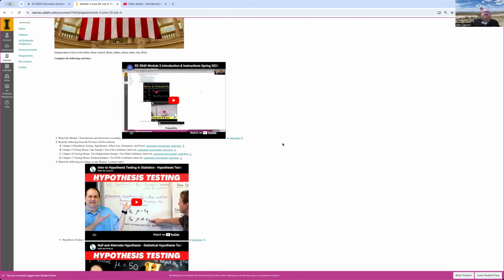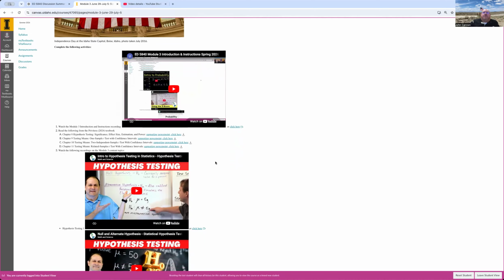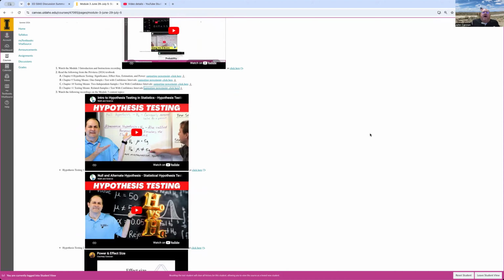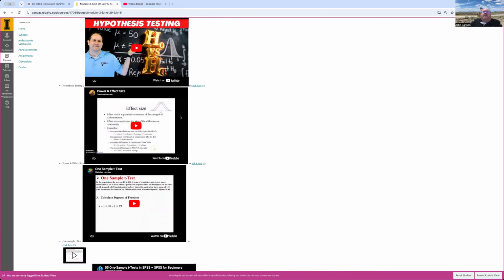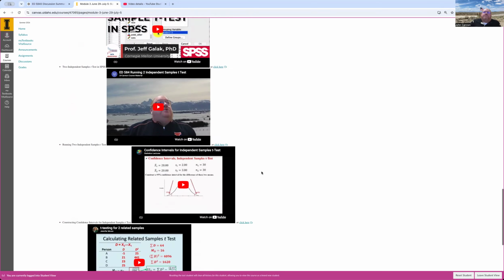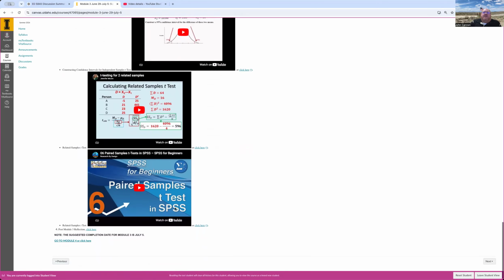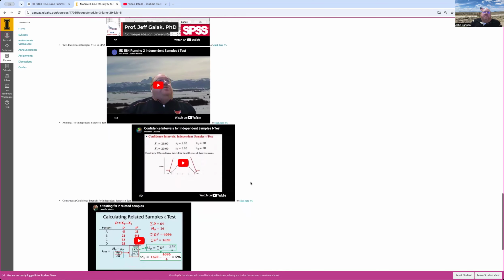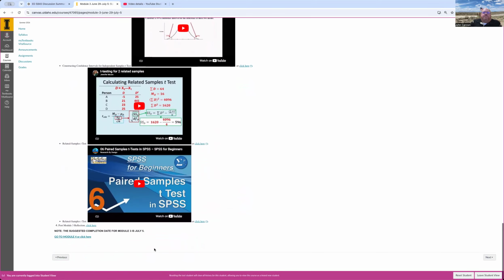ED 5840 Module 3 Introduction & Instructions Summer 2026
Dr. Cannon's introduction and instructions for ED 5840 Module 3 at the University of Idaho for the Summer 2026 semester.